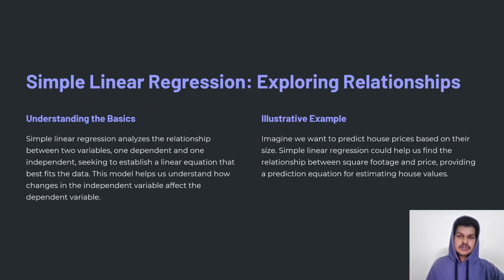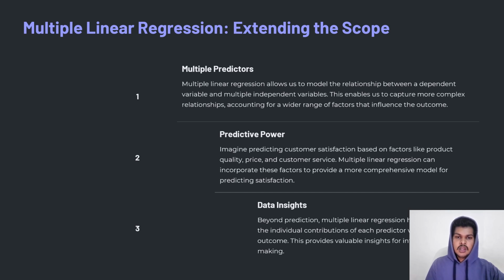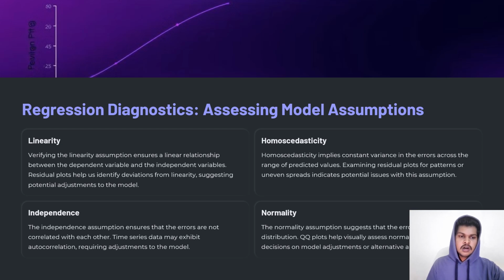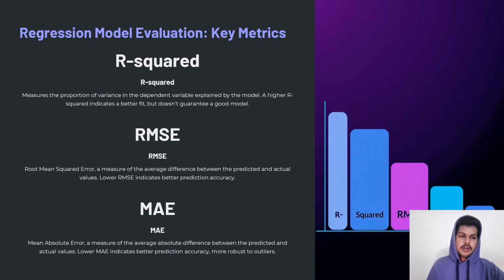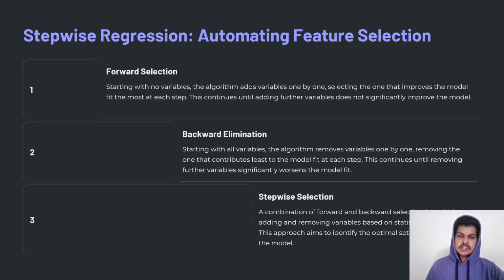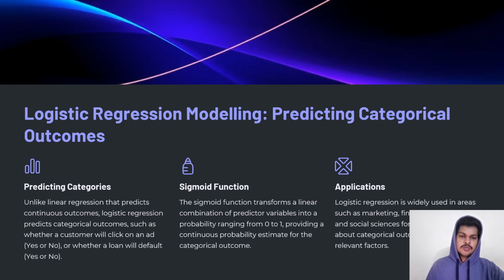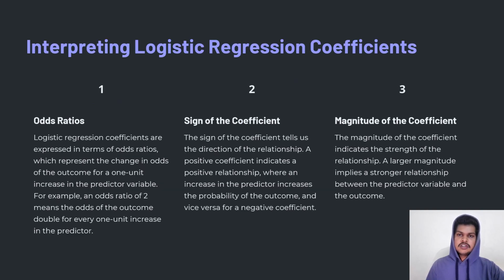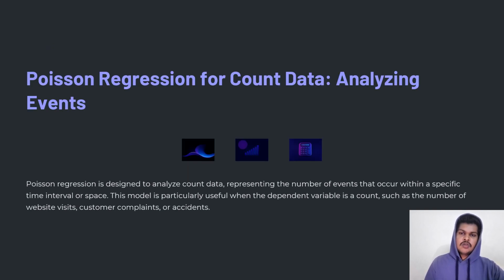Regression Modelling and Logistic Regression Modelling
I hope you find this playlist helpful.